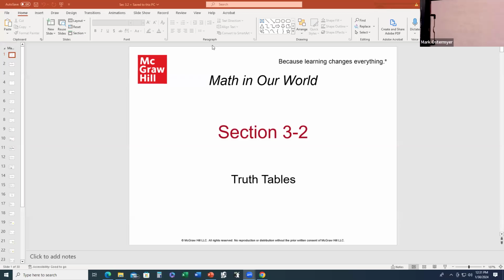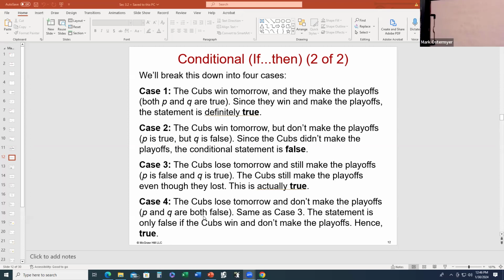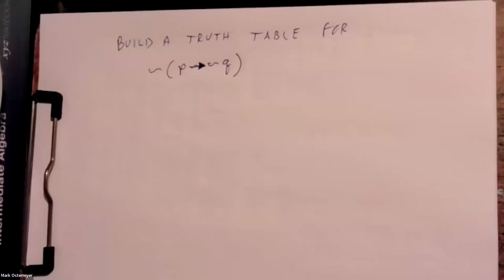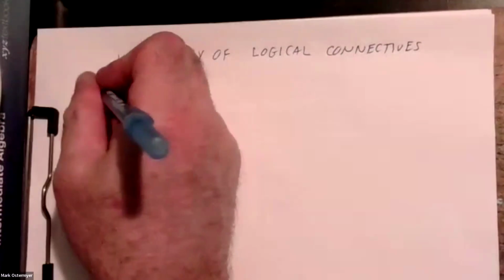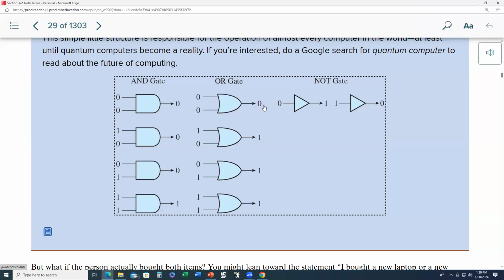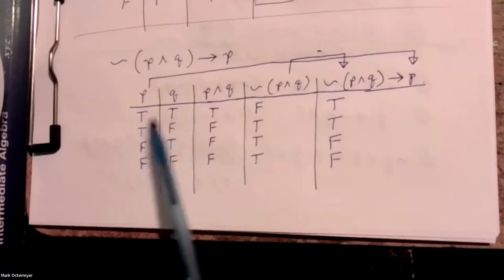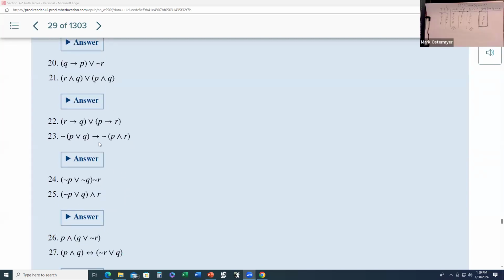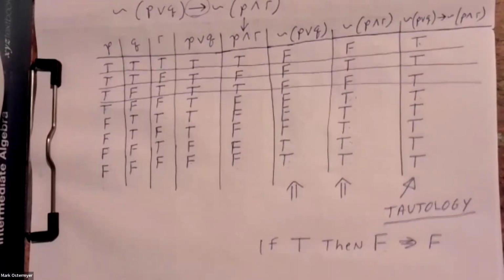GMT20240130 173144 Recording 1920x1080